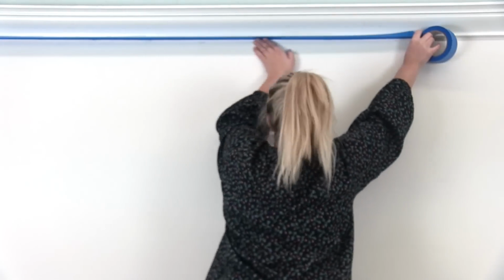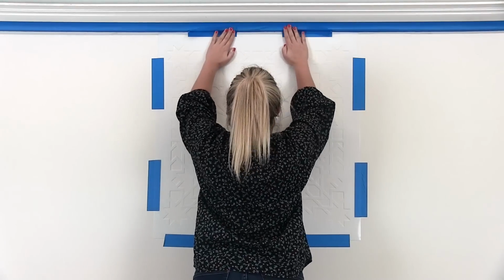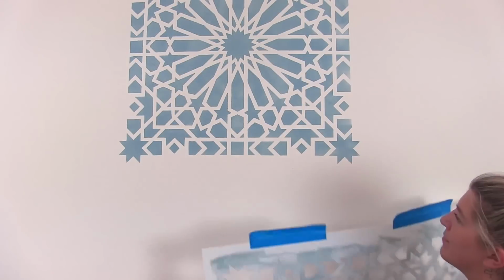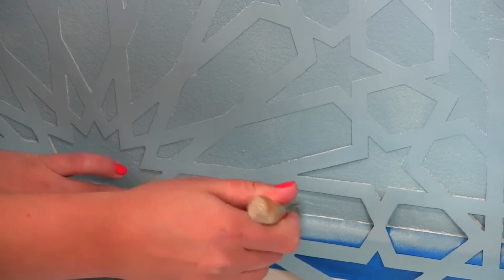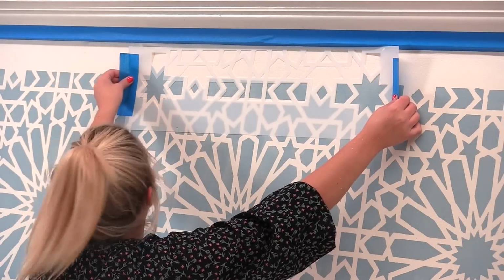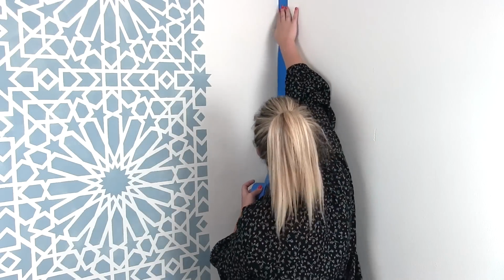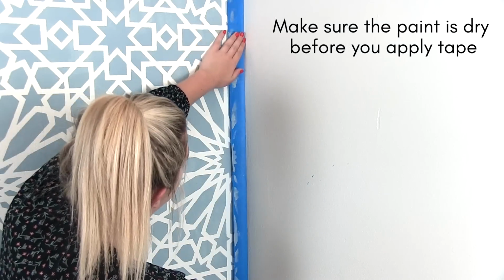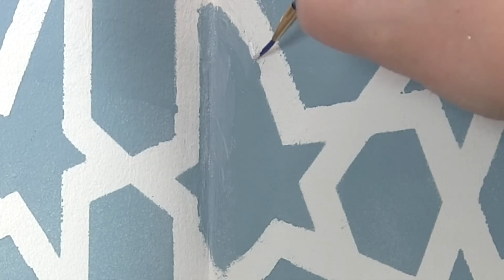How To Stencil Edges and Corners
Cutting Edge Stencils is going to teach you how to stencil corners and edges with ease! Inspired by Moroccan designs of the past, this intricate geometric pattern is so popular today. Our tile stencils are fabulous on walls, back splashes or in place of floor cement tiles. Our
tile stencil designs are super easy to use and provide big savings to more costly alternatives of wallpaper and floor tiles. You can create fabulously ornate, beautiful accent walls with this moroccan design.

This Tile stencil features an easy registration system, just use parts of the previously painted design to align and lock in the stencil, check for level and continue. This gives you a seamless " wallpaper " look. Don't worry about super perfect alignment: in the end your eye will never ever notice the discrepancy.

Note that this stencil is designed to be used as a continuous floor pattern and might not fit precisely into your existing  tiles.

While prior stenciling experience is a plus for wall stencil patterns, even beginners get great results!
This tile stencil is a "filler" type stencil, meaning you're filling in the openings in the stencil pattern as opposed to outlining it. Keep this in mind when choosing your base coat color - this will be the color of the "lines". Refer to Actual stencil picture (the last black and white picture) to see where the paint goes.

Try this Moroccan design with our innovative Clip-on Stencil Level, (sold separately) and discover how easy it is to achieve perfectly level results without fumbling with a bulky bubble level each time you re-position your stencil. The Stencil level clips on to your stencil, and stays on it while you work, making leveling super easy! It's such a time-saver.

We have THE BEST quality & patterns for your walls! Check out all of our wall stencils

Cutting Edge Stencils also provides all the stenciling materials you will need to complete the perfect stenciling project whether it be a wall, floor, stenciled backsplash or deck!

Stenciling walls is SUPER easy! to see other stencil designs. Who knows, you might even stumble across the perfect stencil design for your wall that can help you transform your space!

Shop exclusively on Amazon, Houzz, or Etsy? We sell our stencils there too!
Here are the links to our online shops!

For more stenciling inspiration, you can go to our or follow us on

We love collaborating with DIYer's on all social media platforms, leave us a message if you would like to stencil and be featured
If you're proud of a stenciling project made with Cutting Edge Stencil's designs, submit photos to Facebook or Instagram and we will give you a shoutout!